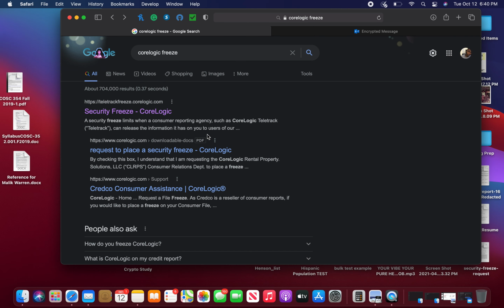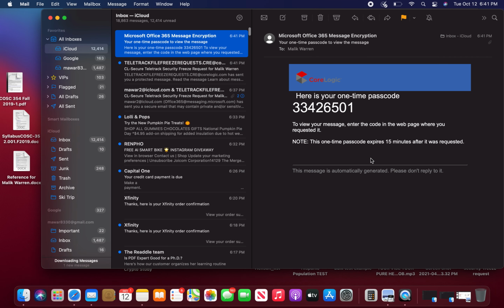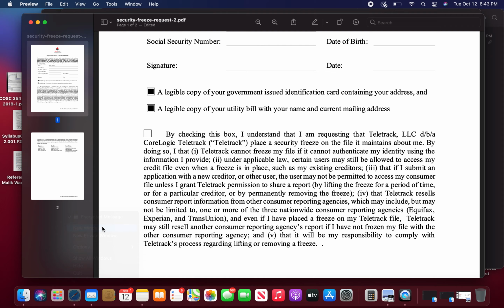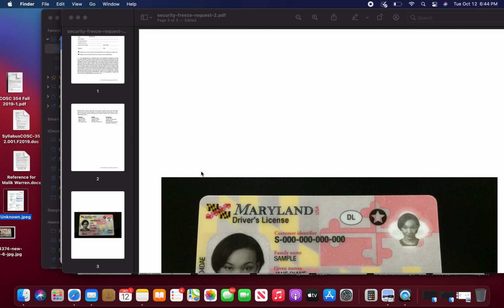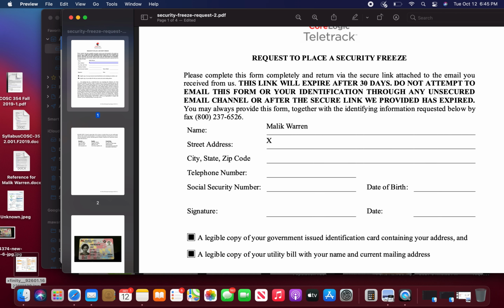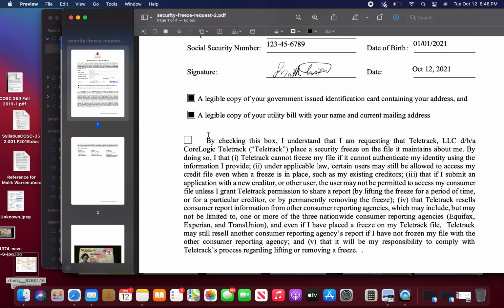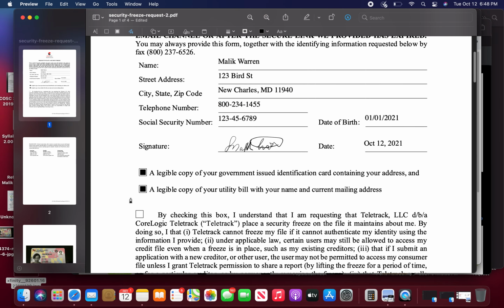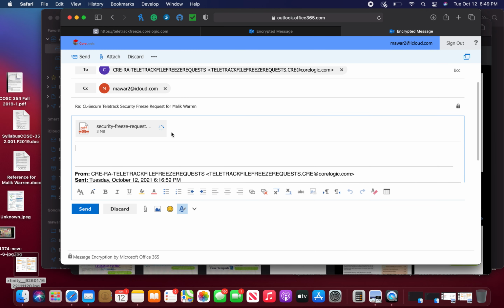How to FREEZE CoreLogic (Teletrack) credit reporting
Hi Everyone,

Thanks for joining me while on your credit journey!